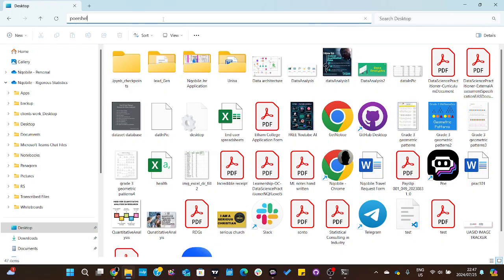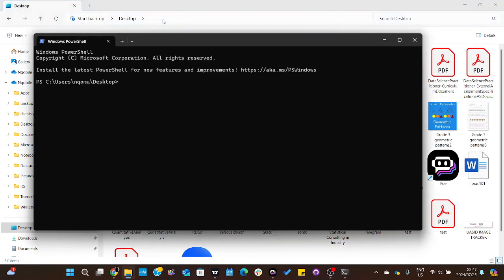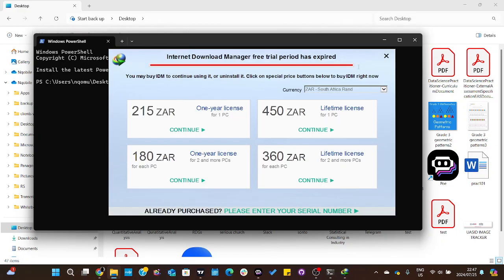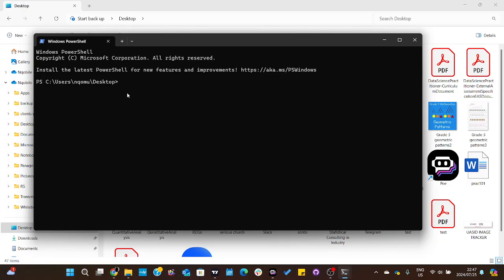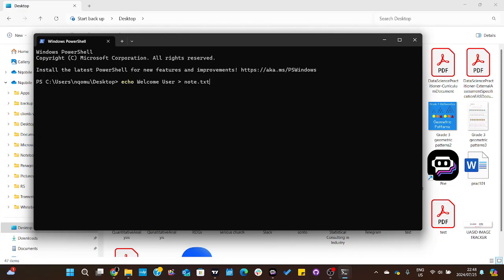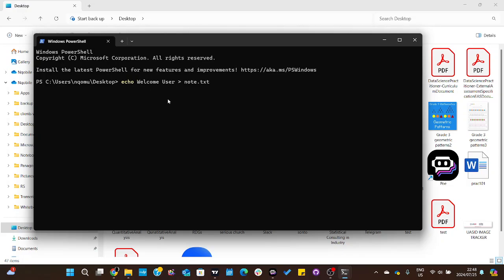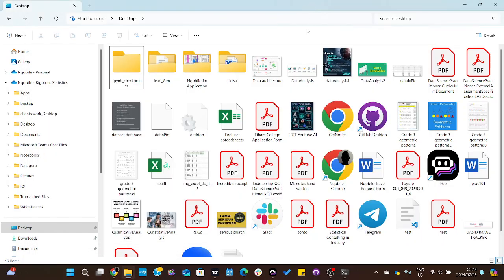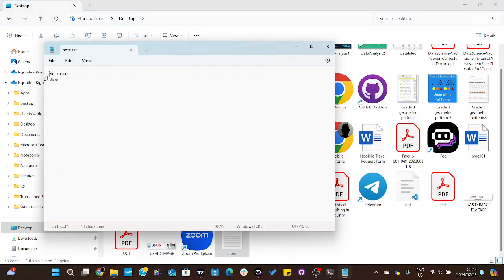How to create a file on CMD using ECHO command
In this tutorial, you will learn how to create a file directly from the Command Prompt using the ECHO command. This step-by-step guide will walk you through the process of generating text files efficiently, a useful skill for automating tasks and managing files without needing a graphical interface.